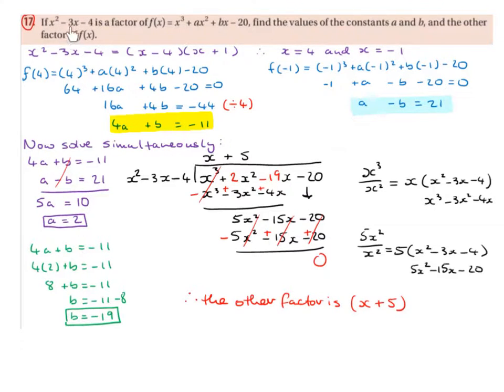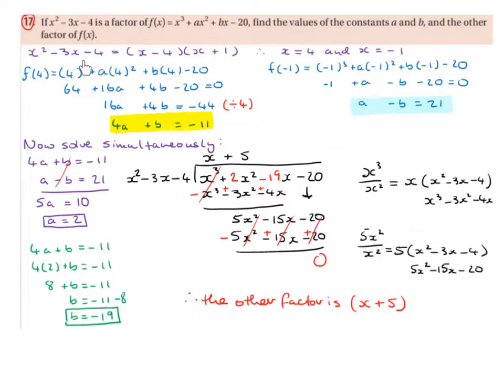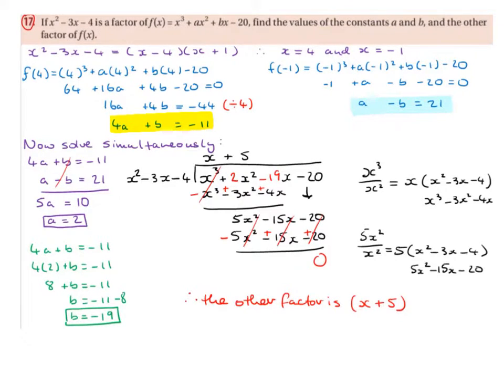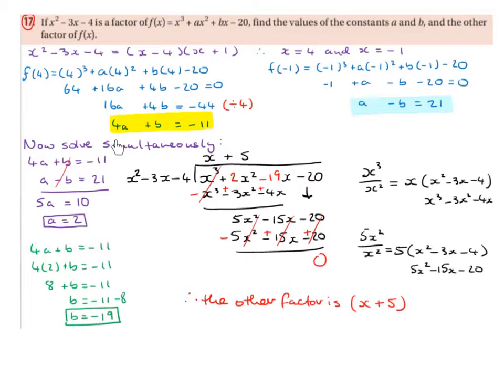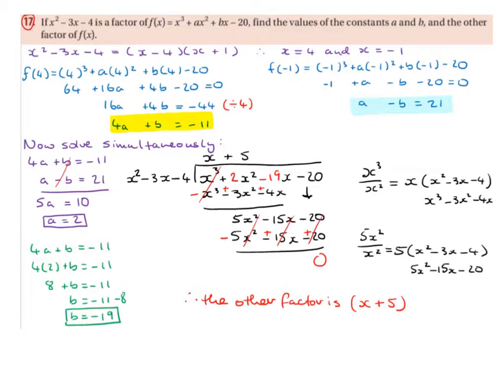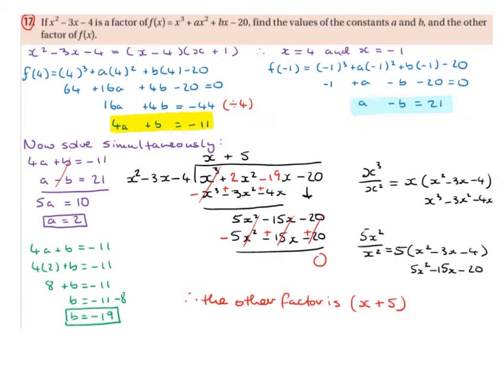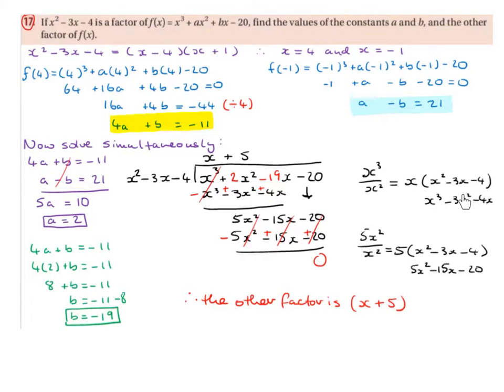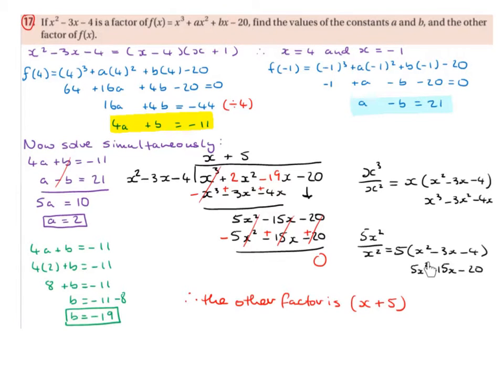LC HL the factor theorem (using simultaneous equations to find a and b)